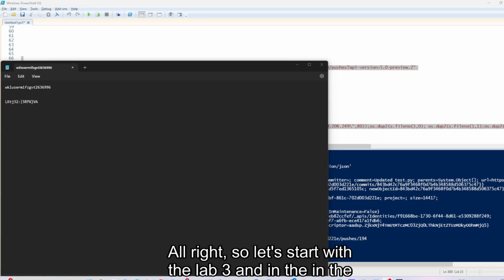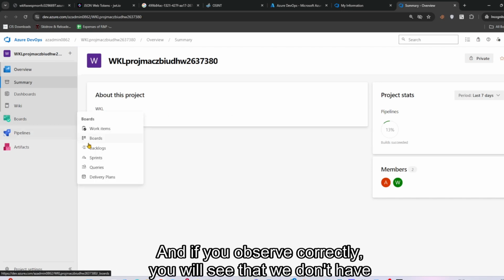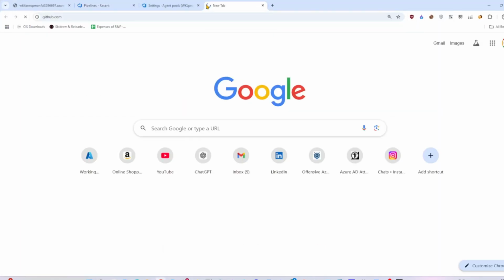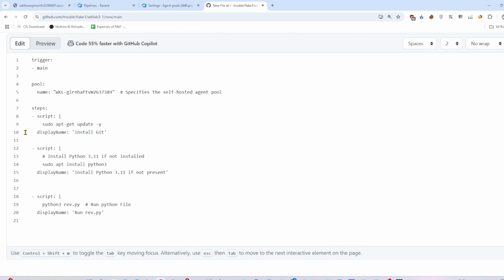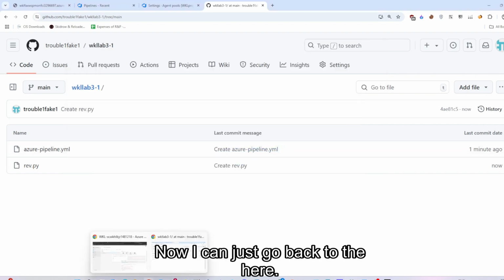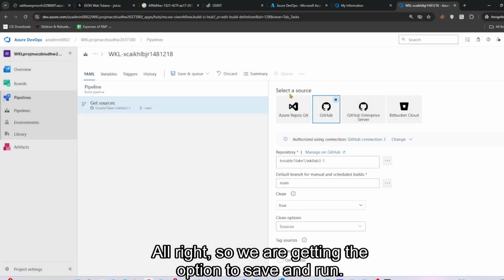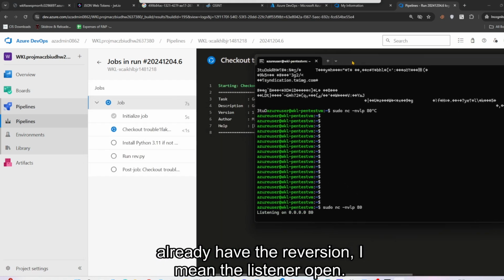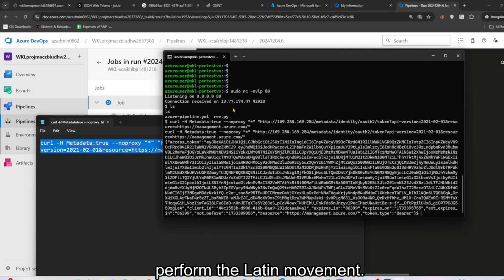WKL - Pivoting To The On-Prem Server via GitHub Pipeline Exploitation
Raunak demos how an attacker that doesn't have permissions to access a repo can still abuse ADO pipeline permissions to connect with GitHub and access the on-prem agent server.